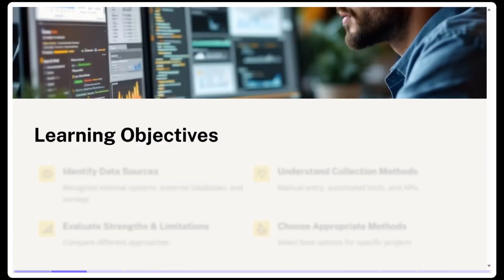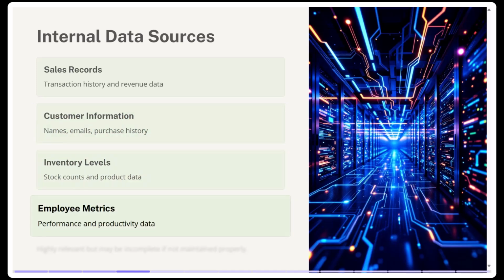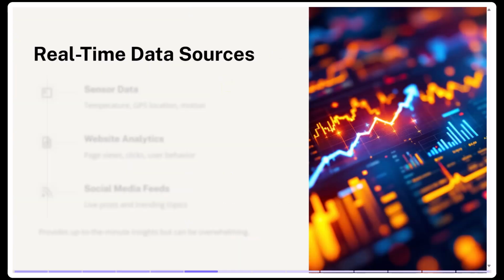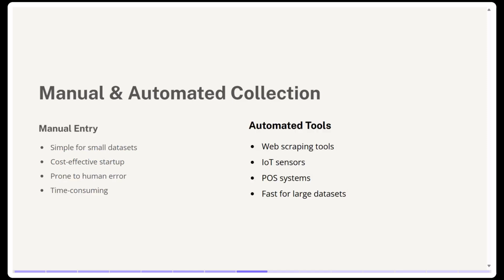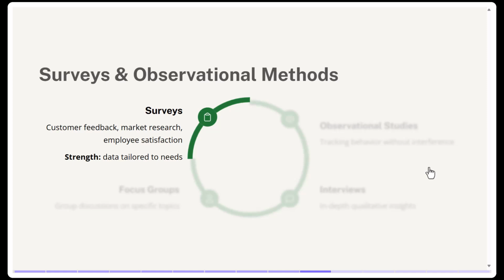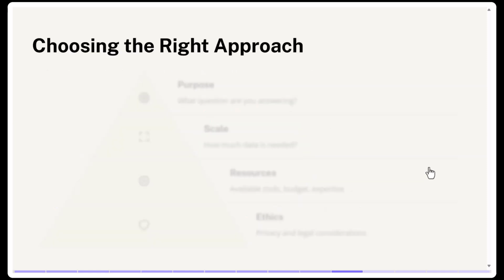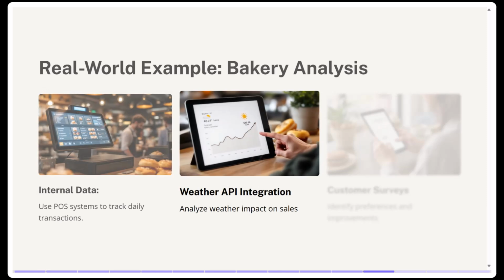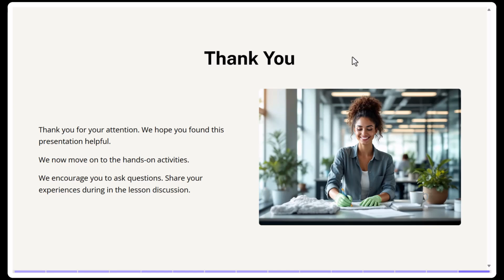Data sources and collection methods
Let's explore the common data sources and collection methods.